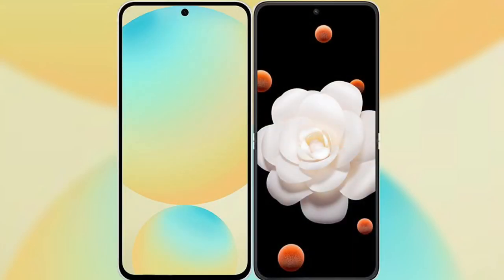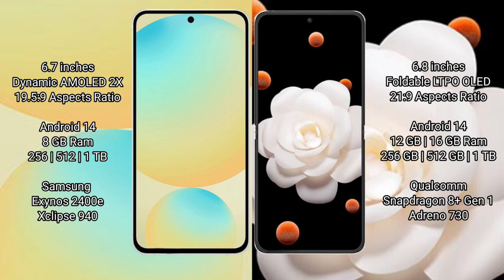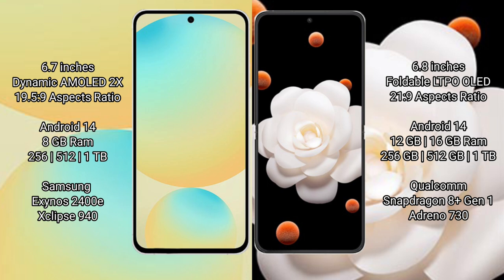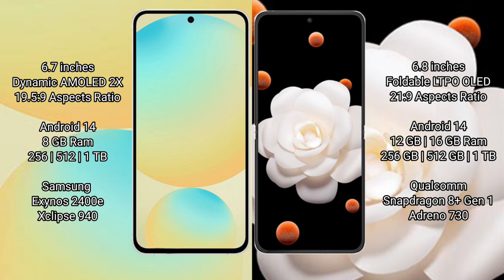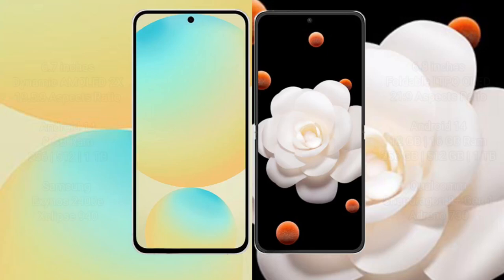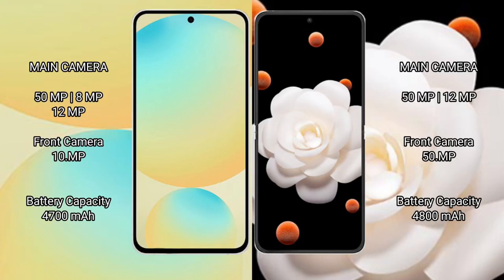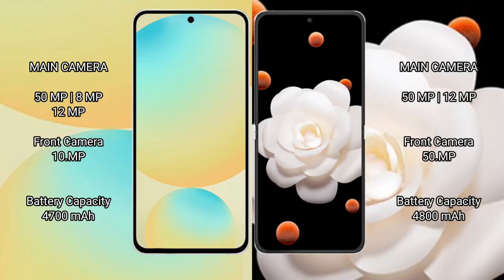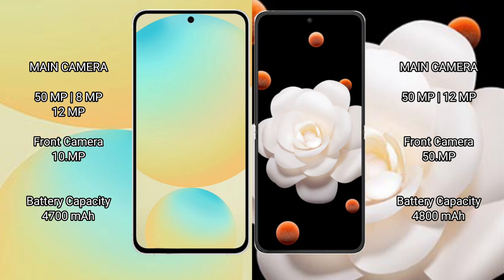Samsung Galaxy S24 FE vs Honor Magic V Flip Review